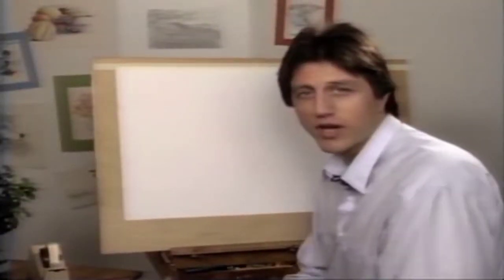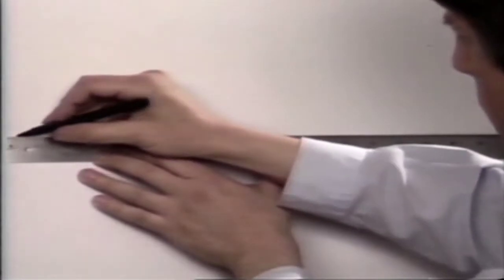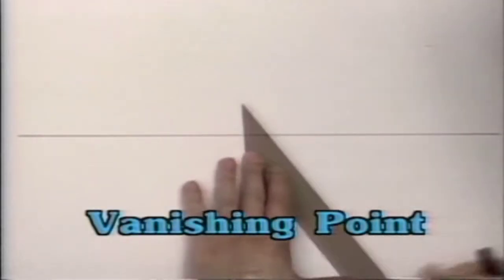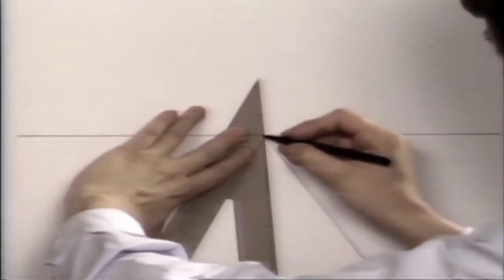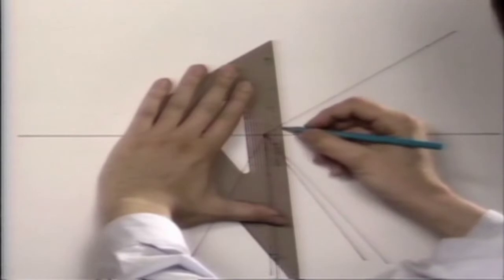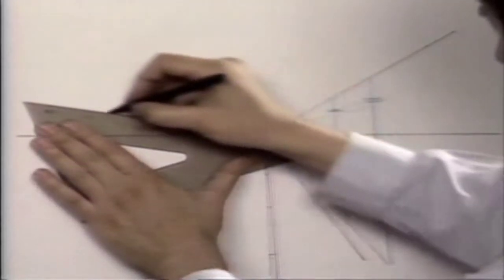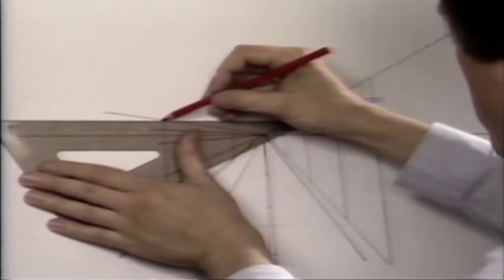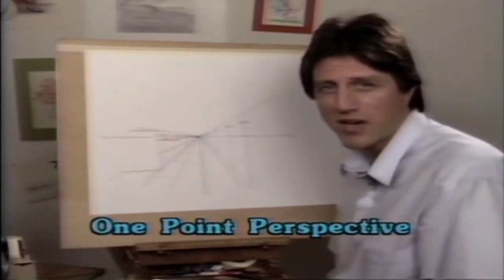How To Draw Episode 06: Using One Point Perspective - with Artist Bruce Blitz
Join professional cartoonist Bruce Blitz for an exciting Free Video Art Lesson on using one point perspective. Learn tips and tricks for adding realistic depth and distance to your drawings and cartoons.